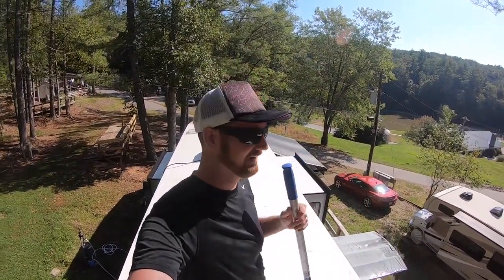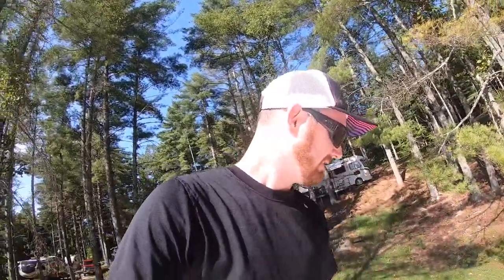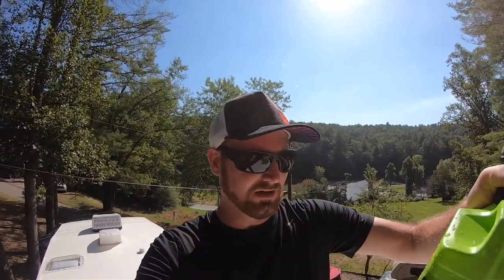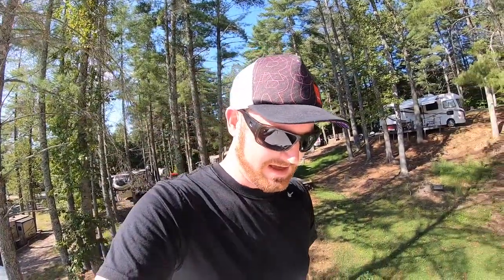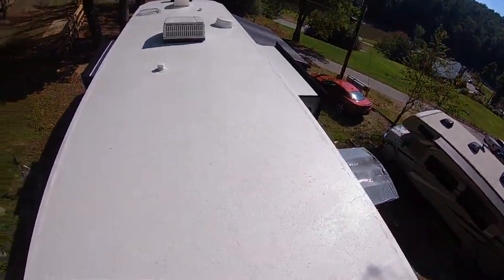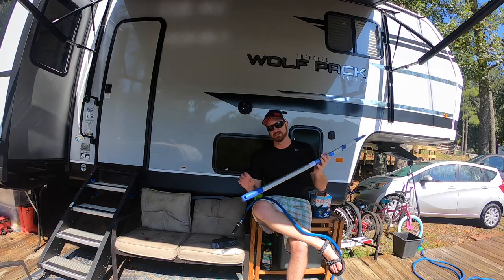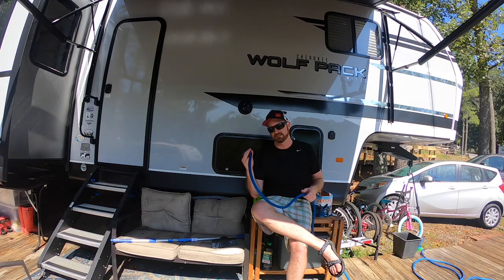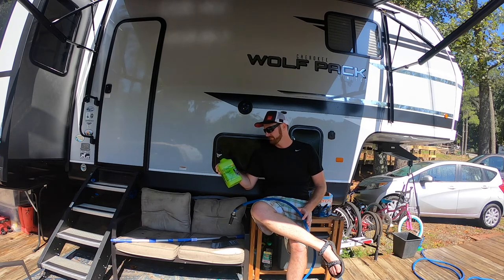ULTIMATE CLEAN WITH ME 2019 // CLEANING THE RV // OUTDOOR CLEANING // Redbeard Adventure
We had a huge storm the other day and it left leaves and pine needles stuck to the side and covering the top of the RV.